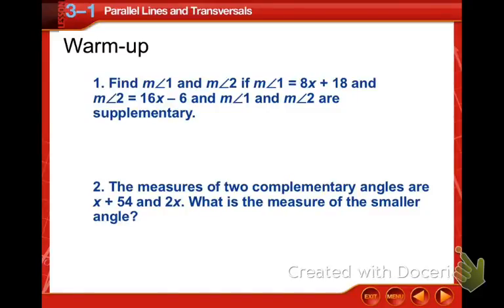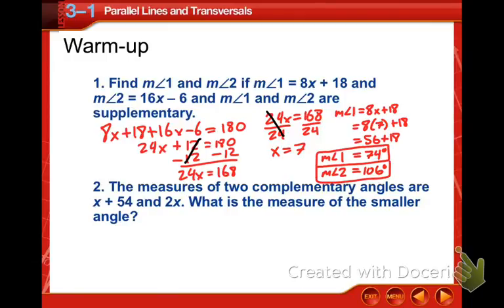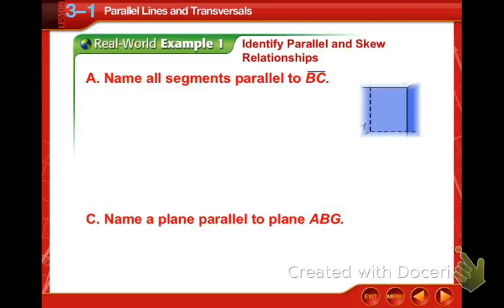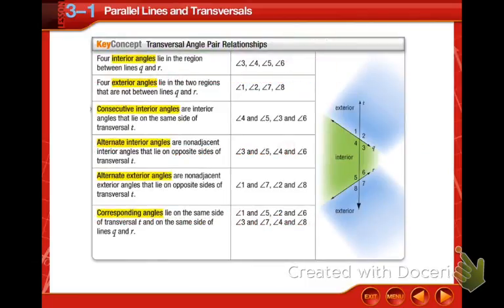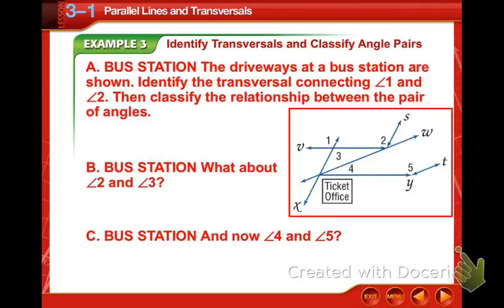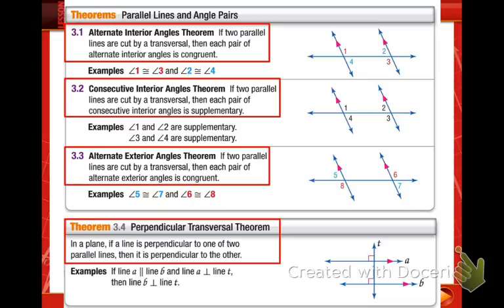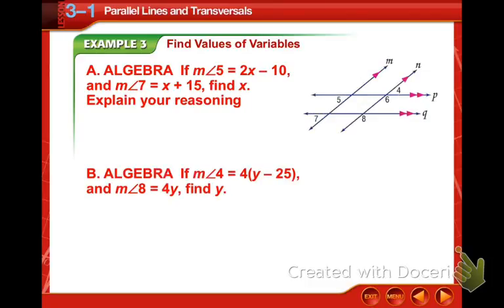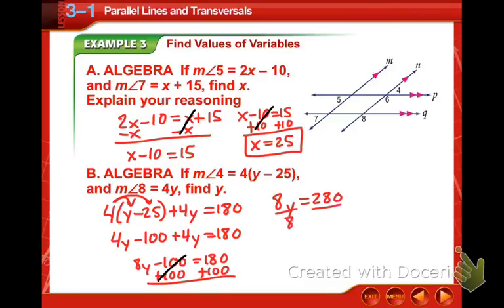Manor Geom Parallel Lines, Transversals, and Angles